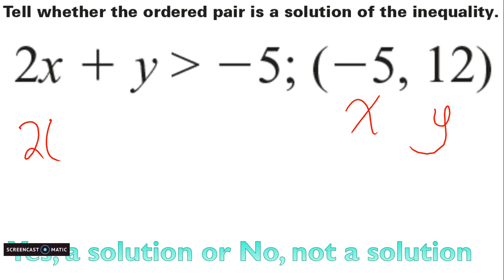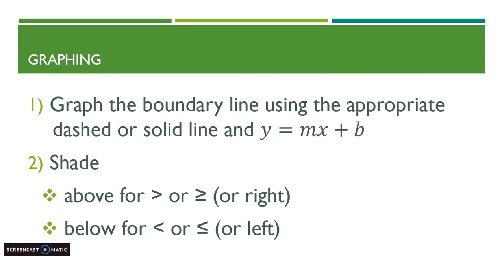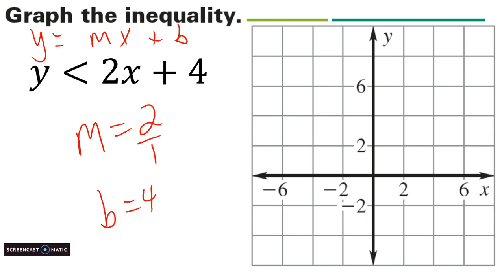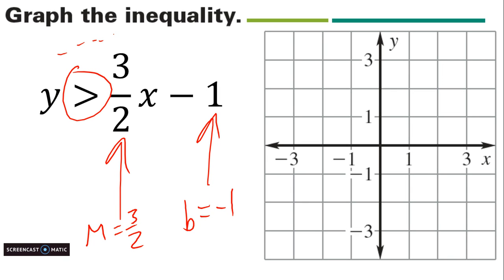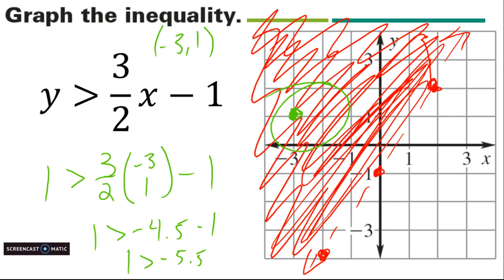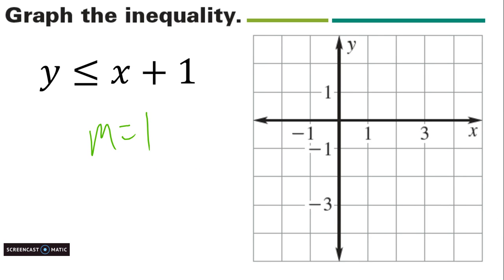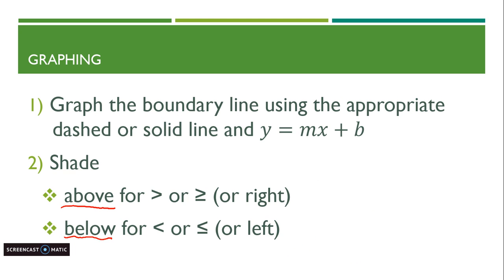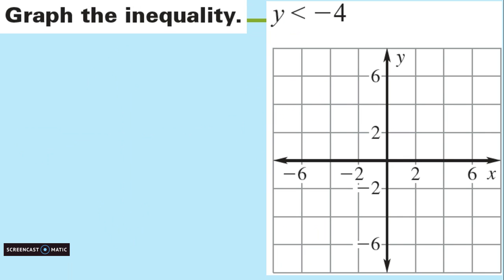314 Lesson 5.7 Video 1